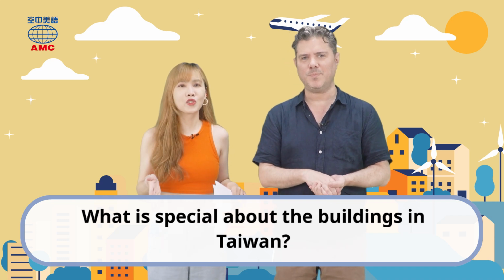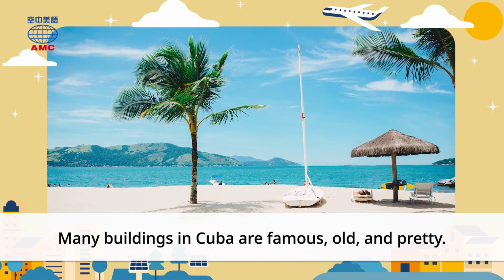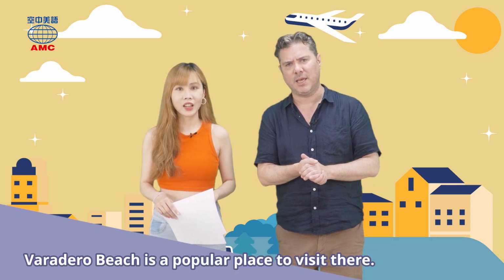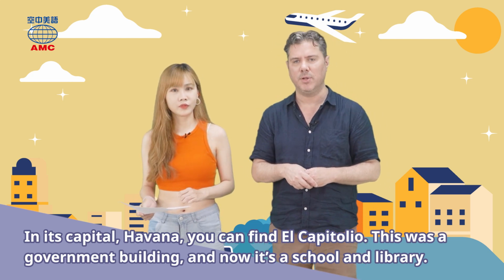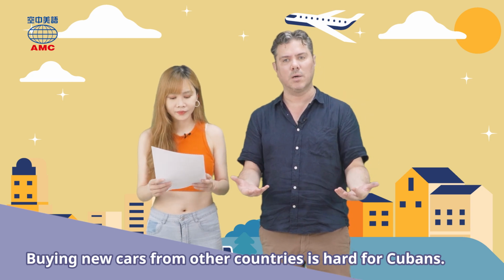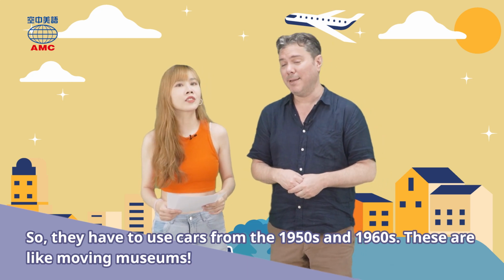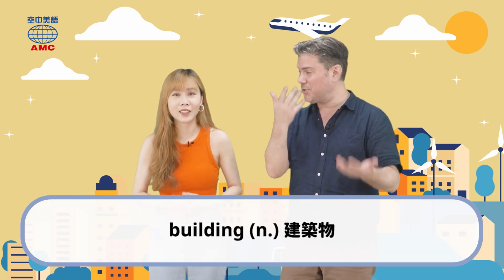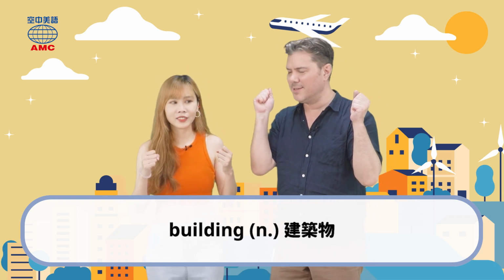20230913 Unit 5-1【熱情奔放的加勒比海國度──古巴】- 完整課程講解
00:00 開頭
00:38 讀之前想想看
03:37 課文朗讀I
04:15 講解I
09:45 課文朗讀II
10:06 講解II
15:48 Review Time
18:39 Magic Box